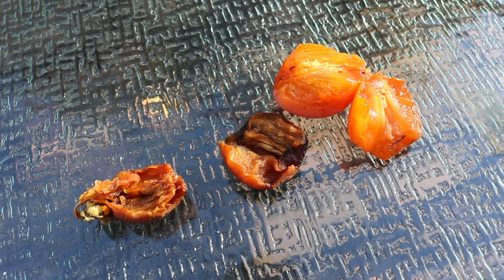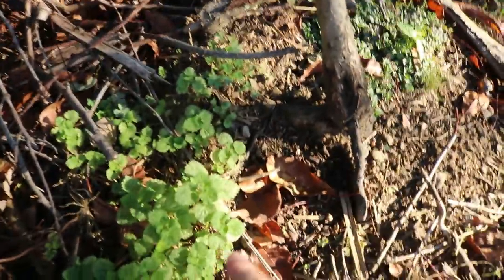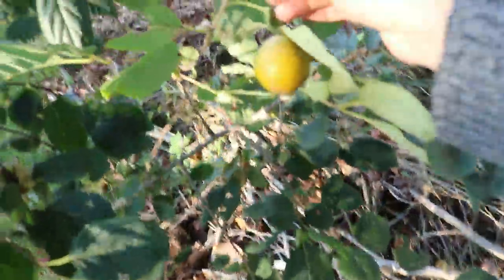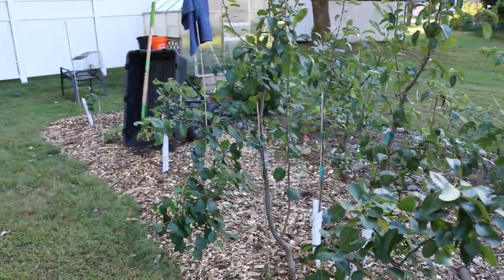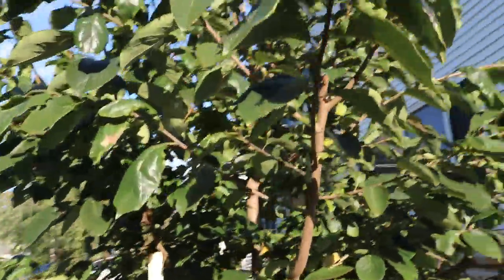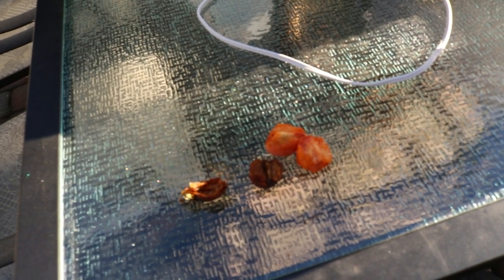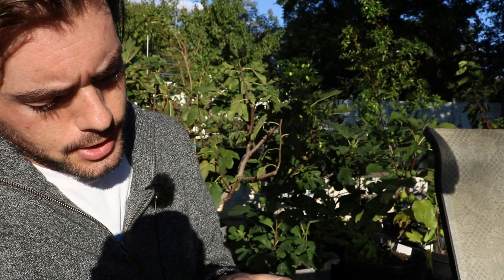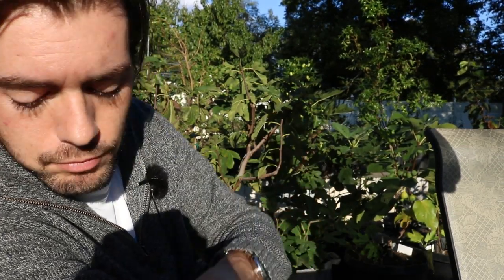All about Growing, Harvesting, Drying & Eating Persimmons!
Persimmons are a wonderful fruit. Often overlooked because of their astringency. A very popular fruit in Europe, Asia and the Middle East that ought to be seen more in grocery stores in America. It's easy to grow, it's reliable and tasty. The perfect fruit tree in my Philadelphia climate.